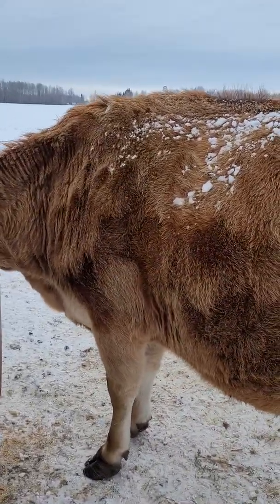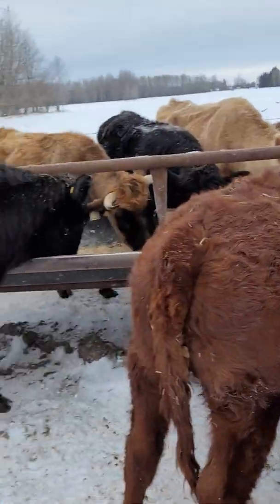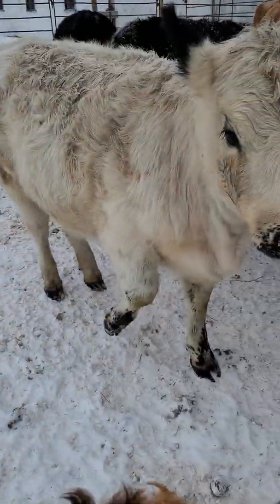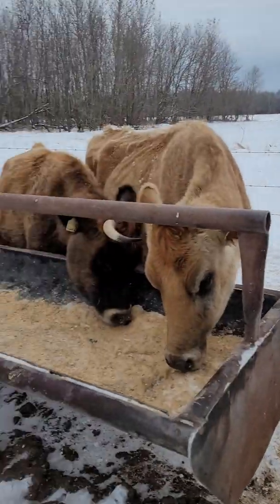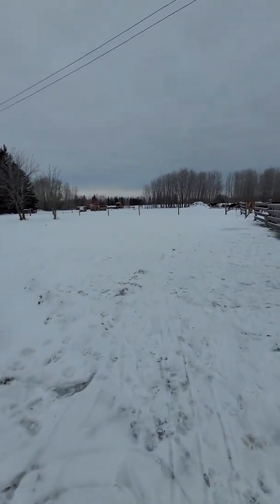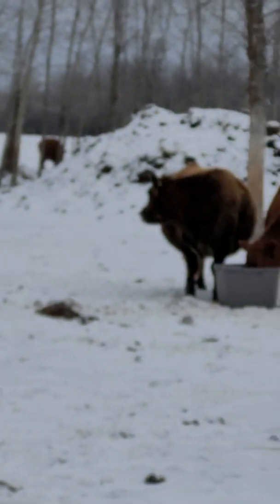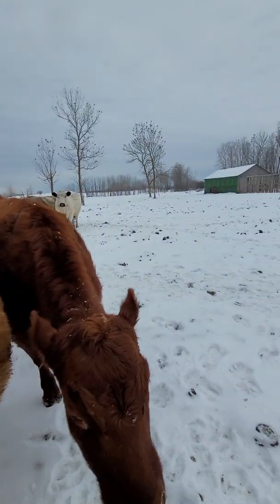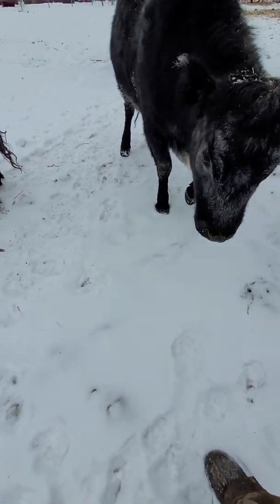Winter walk through the herd